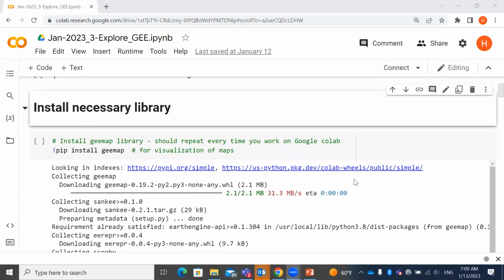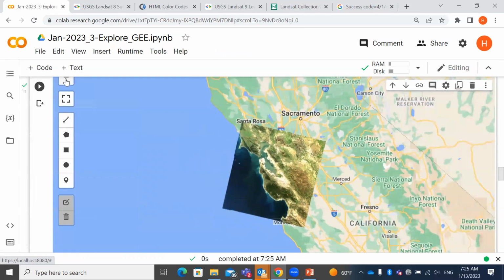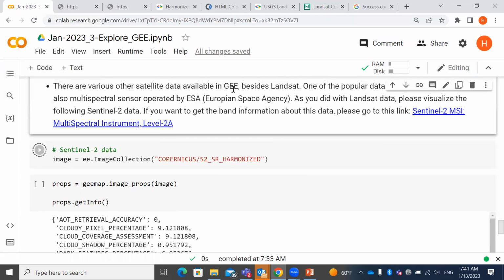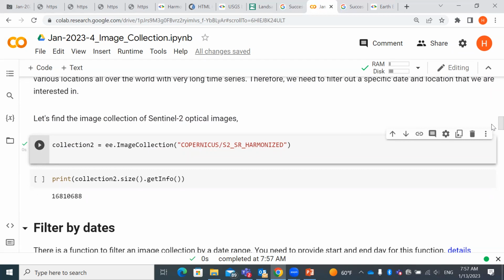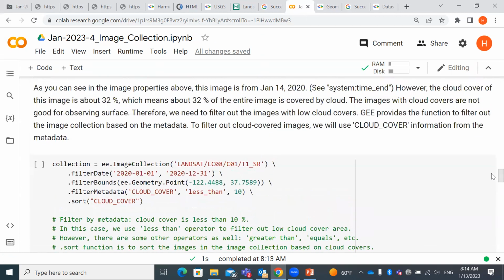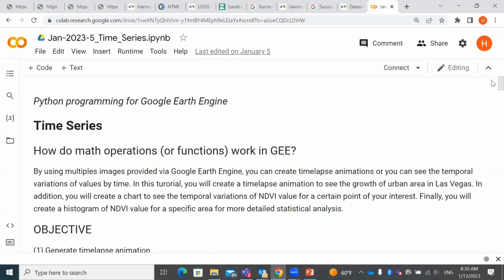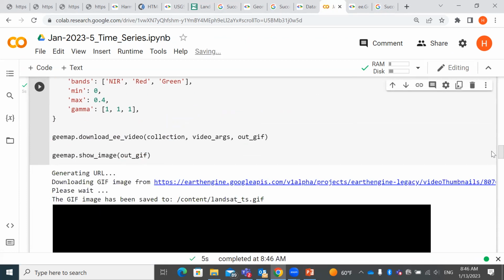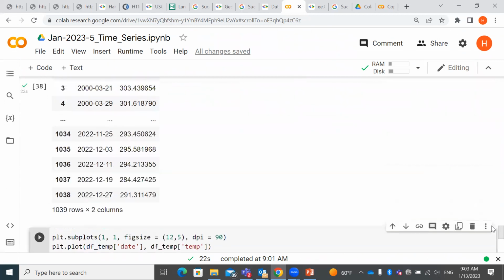INTRODUCTION OF ICESAT/ICESAT-2 AND CLOUD-BASED ICESAT-2 DATA PROCESSING AND APPLICATIONS PART III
Dr. Hongjie Xie, University of Texas San Antonio. Escuela de Verano 2023, Universidad de Concepción